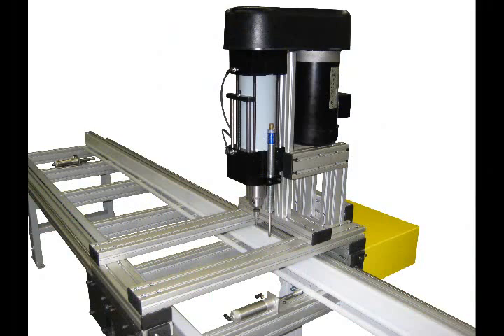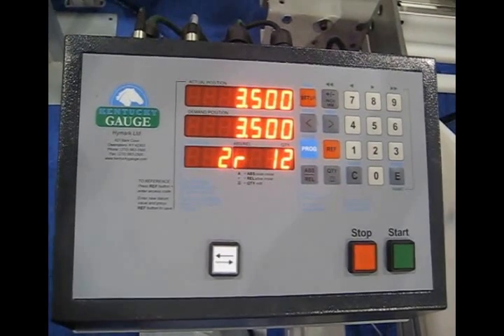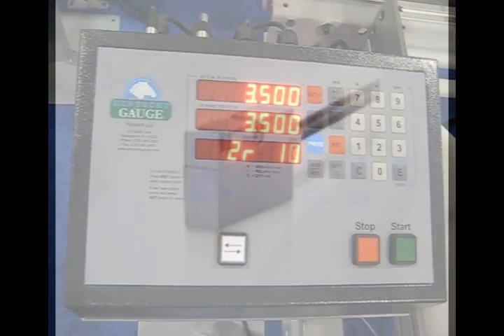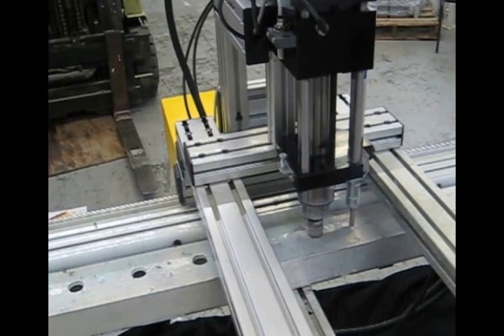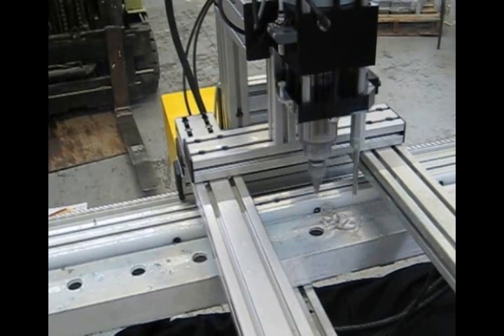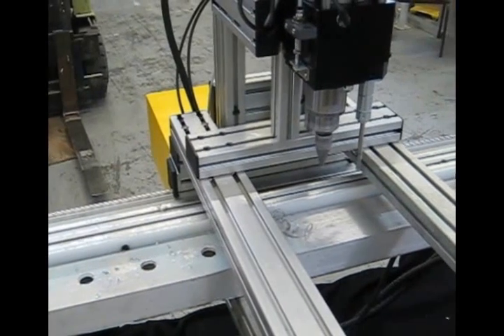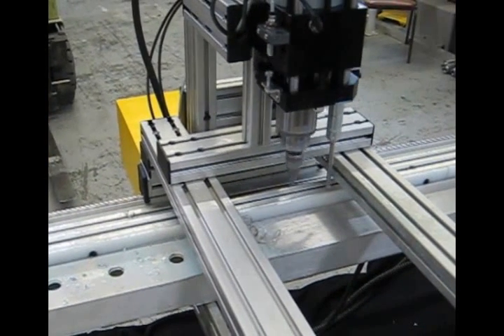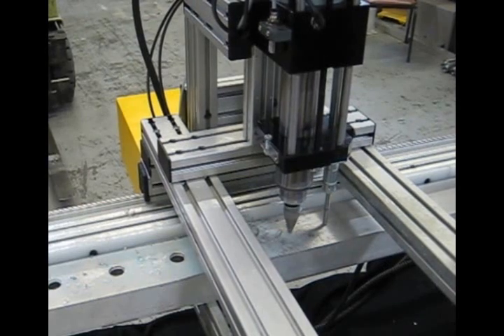KDP Automatic Drilling Machine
Kentucky Gauge's fully automatic drilling machine.

This highly accurate machine can help increase your efficiency while reducing your fabrication cycle times.